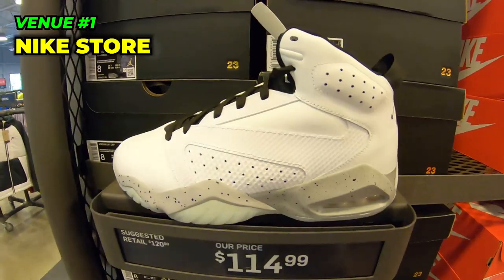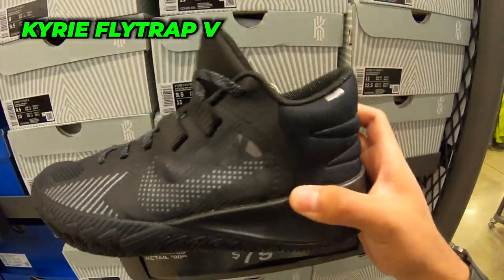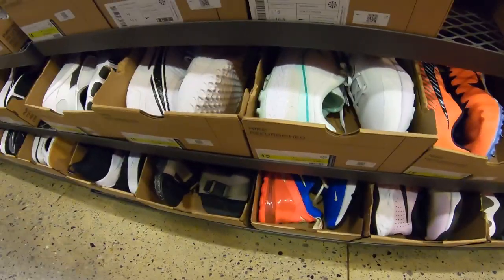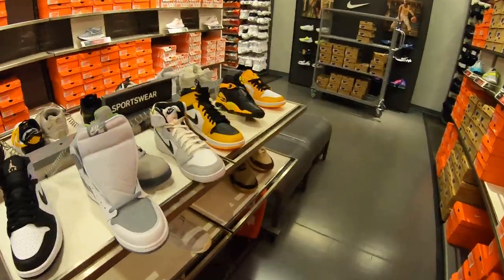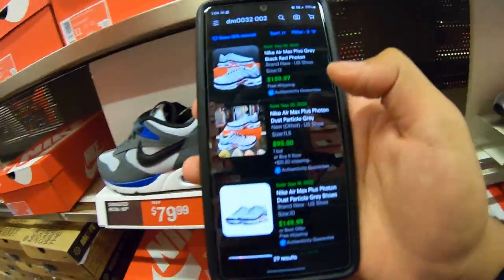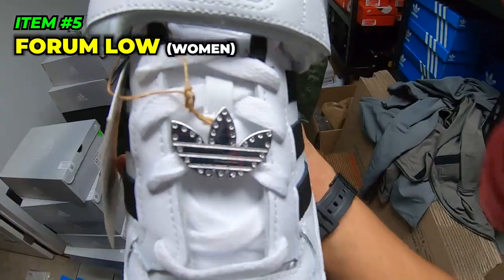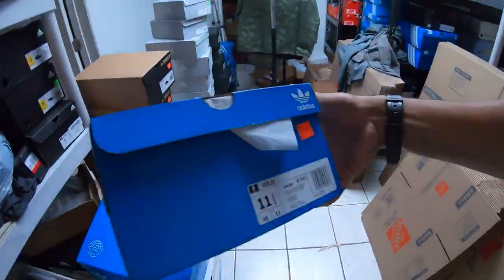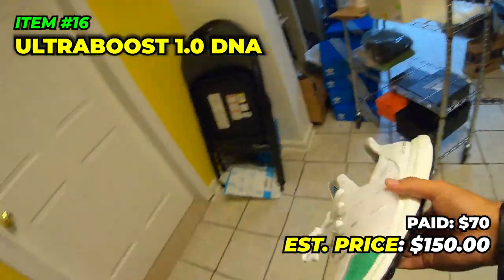THESE ADIDAS SHOES ARE FLYING ON AMAZON!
In this video I go to some stores to show you the shoes they have and whether or not I pick some items up to resell them on my eBay or Amazon store.